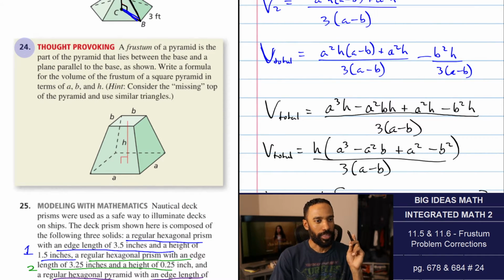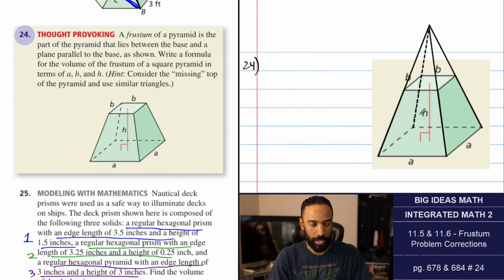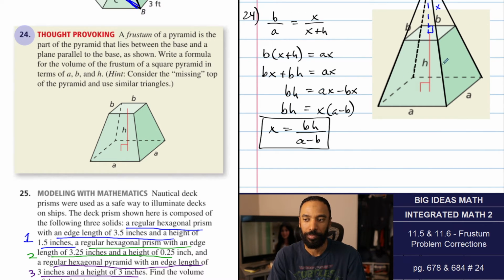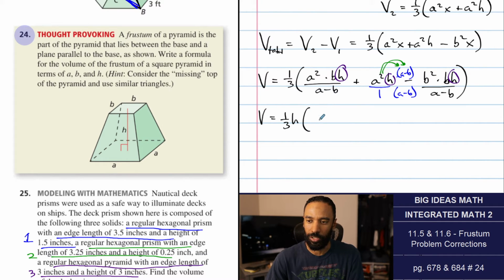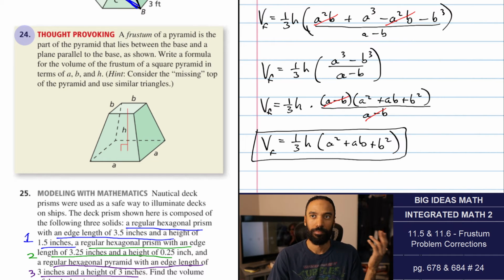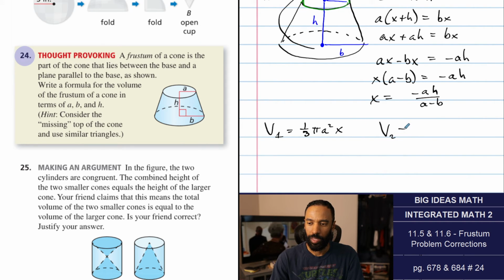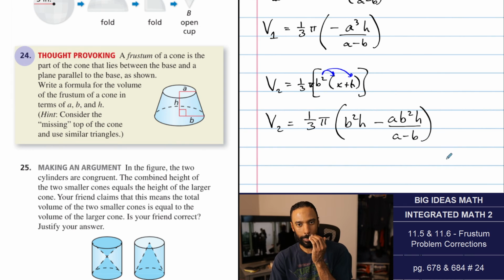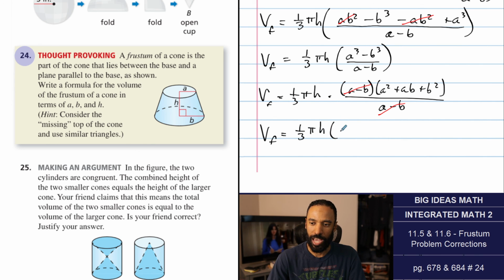Big Ideas Math [IM2]: 11.5 & 11.6 Problem #24 (FRUSTUM) Corrections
I clear up my mistakes I made on my solution guide videos on #24 from each of the sections 11.5 and 11.6, where you are asked to find a frustum of a pyramid and cone, respectively. I wasn't far off at all, but I felt with the videos already made and you relying on my information that it should be plenty accurate!

If you aren't tasked to do these problems to begin with, I don't expect you'll get much out of this video as a whole. :p

(00:00) Introduction
(03:40) [11.5] pg. 678 #24: "A frustum of a pyramid..."
(12:32) [11.6] pg. 684 #24: "A frustum of a cone..."

*BIG IDEAS MATH (IM2) ACCOMPANIED VIDEOS*